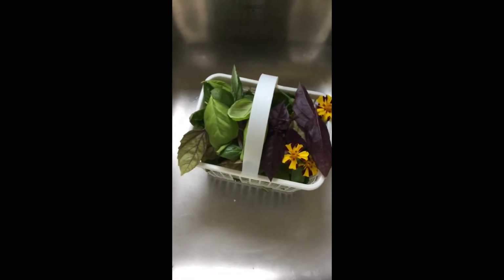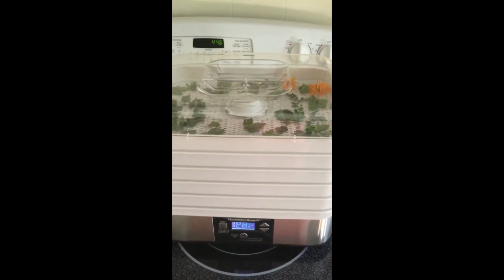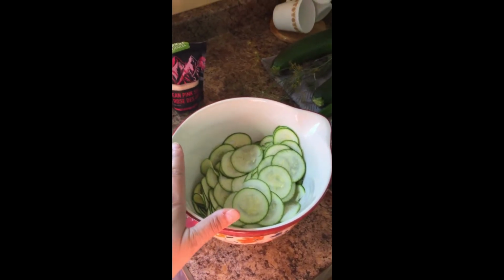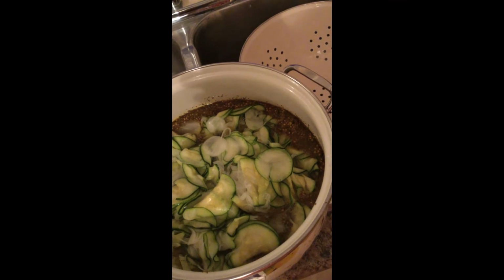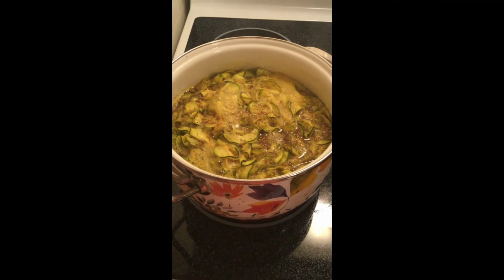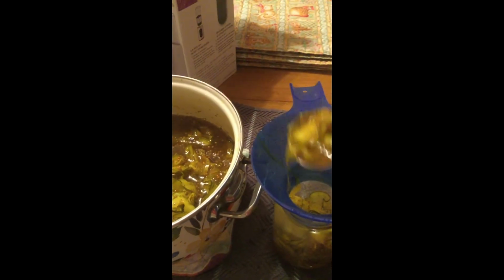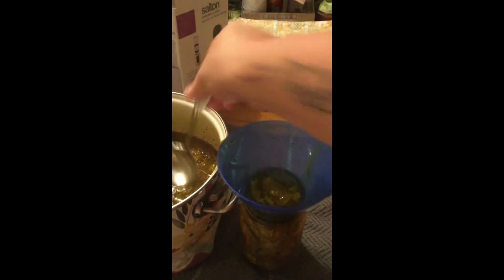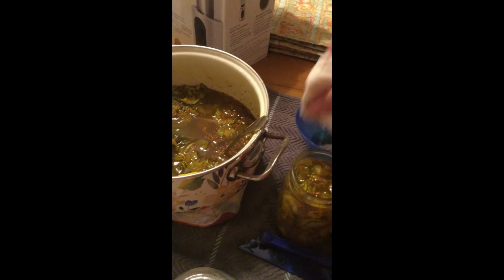Zucchini Pickles and My First Herb Harvest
These videos were filmed back at the end of Summer, so a little late getting to you! Lol